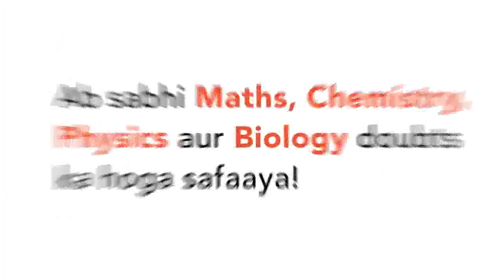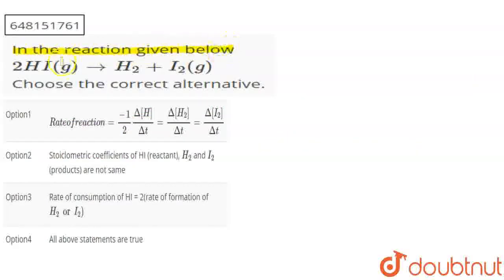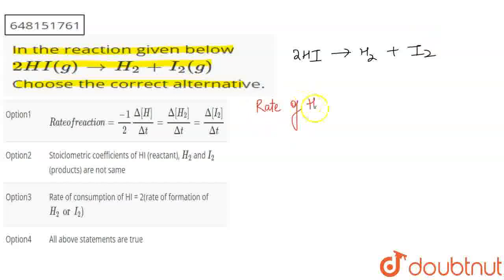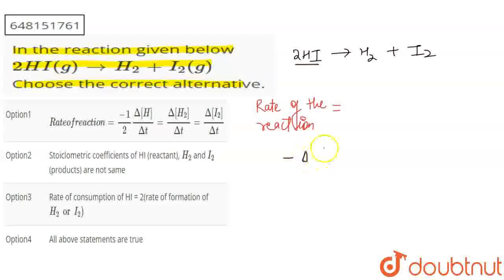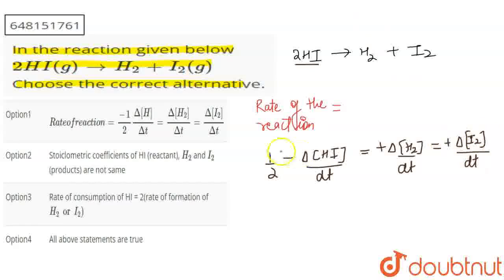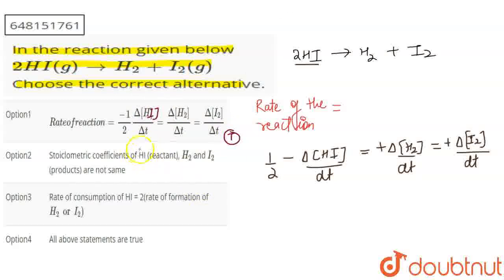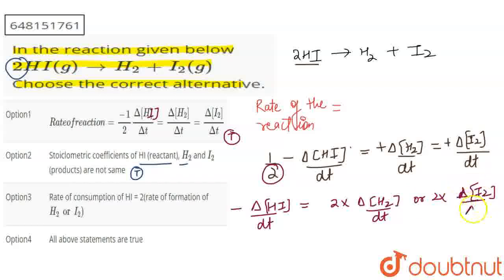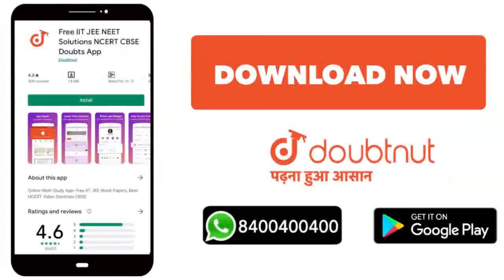In the reaction given below2HI(g) rarr H_2+I_2(g)Choose the correct alternative. | CLASS 12 | CH...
In the reaction given below2HI(g) rarr H_2+I_2(g)Choose the correct alternative.
Class: 12
Subject: CHEMISTRY
Chapter: CHEMICAL KINETICS
Board:KVS

👉 Have Any Query? Ask Us.